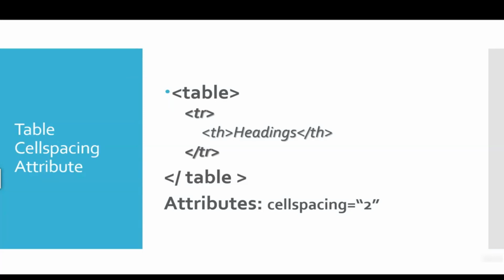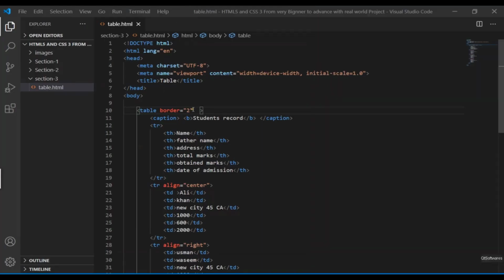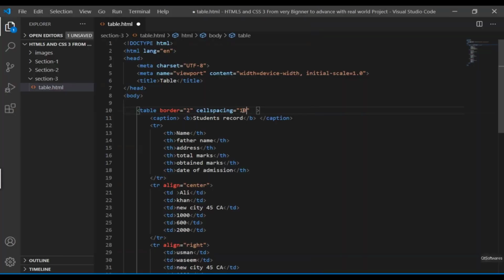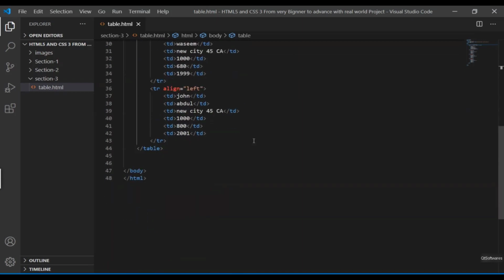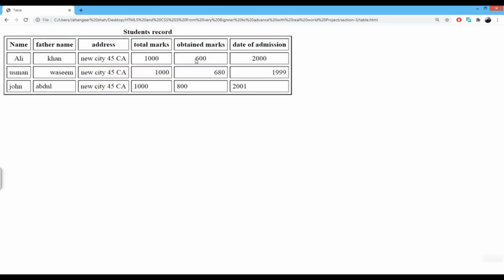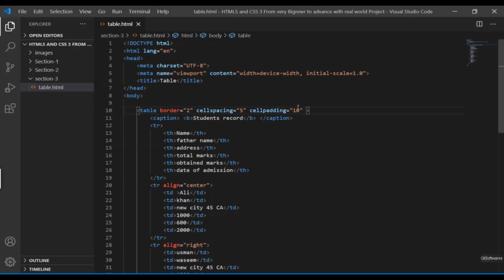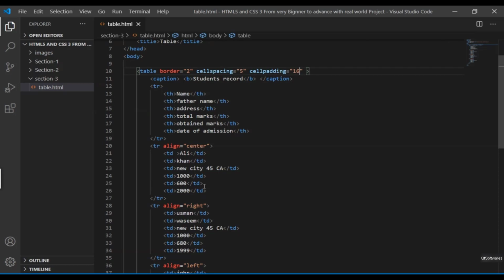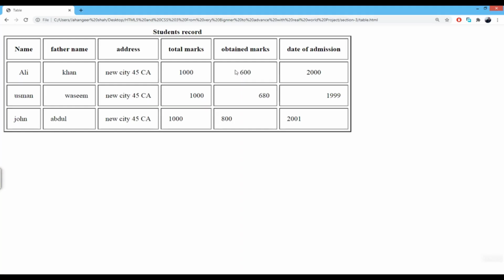Html5 Video Tutorial English by QtSoftwares Part 17